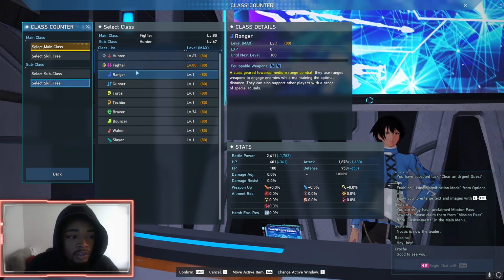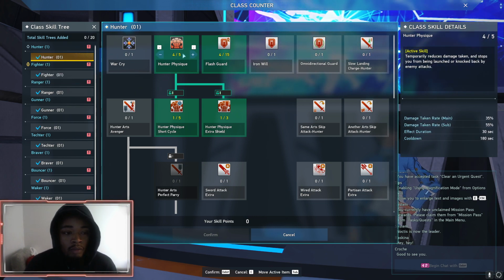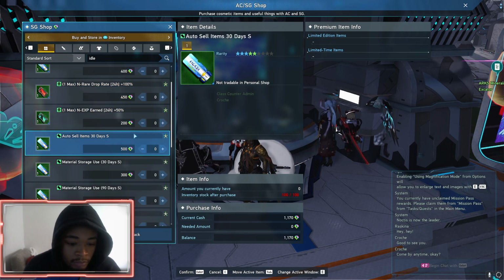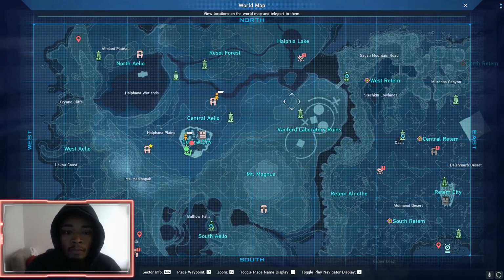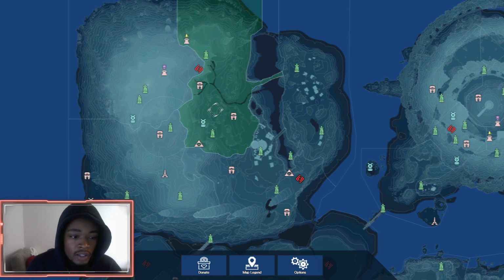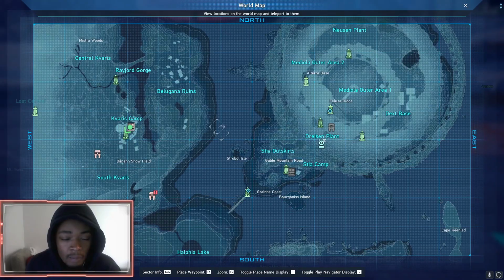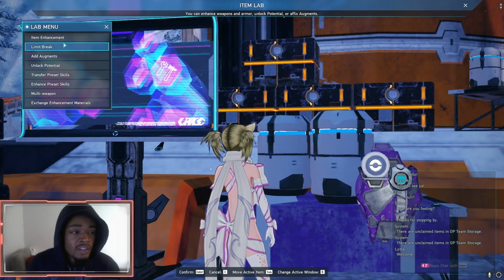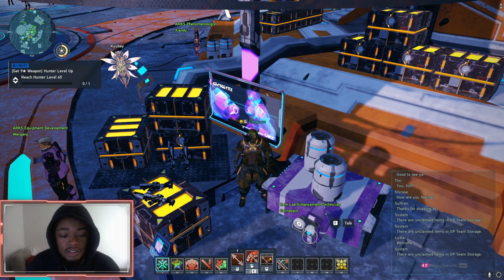Phantasy Star Online 2 : NGS Beginner's Guide for 2024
PSO2: NGS Beginner's Guide for new players. PSO2 might be the most underrated MMORPG right now but it deserves more credit.

classes played: Fighter, Braver, Hunter

Timestamps:
00:00 - 01:30 Intro
01:31 - 04:19 Main Class & Sub Class
04:20 - 09:00   Leveling, Progression, Skill Points
09:01 - 11:03  lv 50 tips
11:04 -  12:30  lv 60 - 70  tips
12:31 - 13:57  lv 65 EVENT ITEMS  & Gear Enhancement
13:58 - 14:55  COMBAT POWER Weapons, Equipment, & Sub Palette